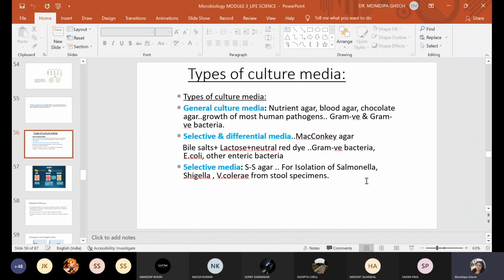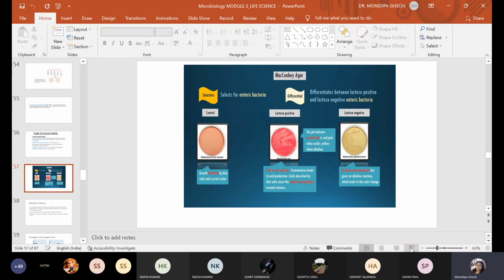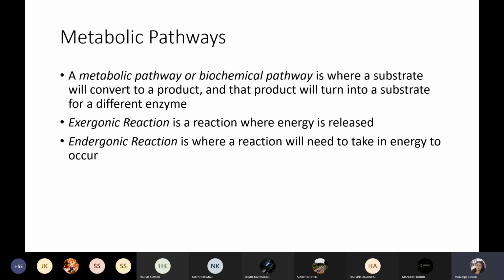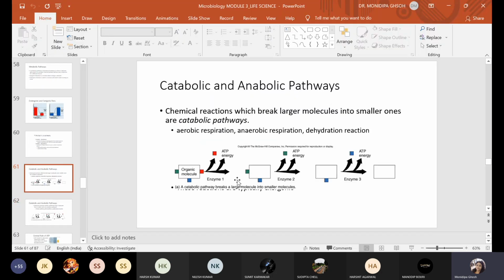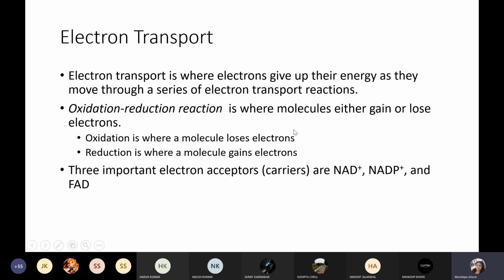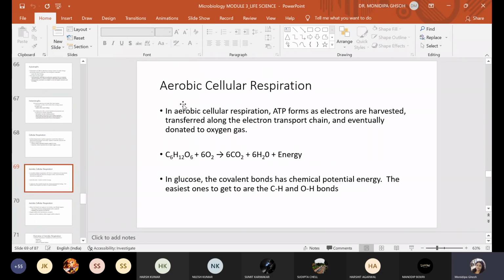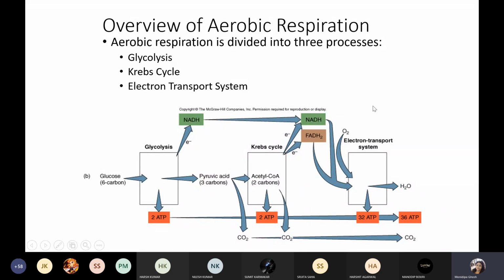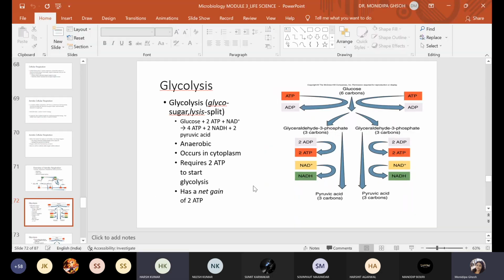bio mg 11th march part 1